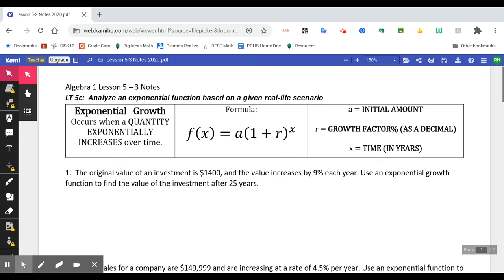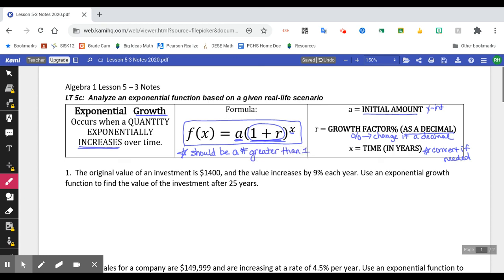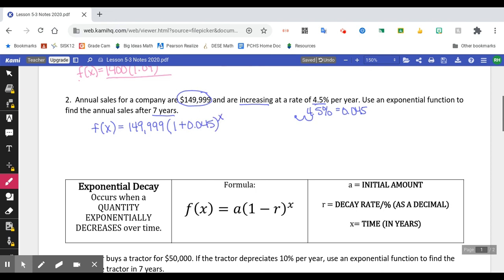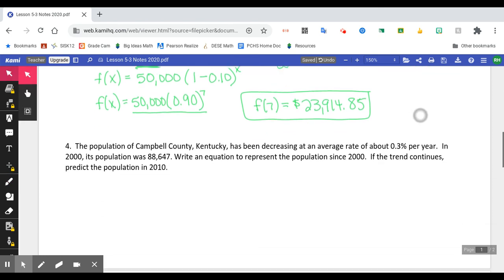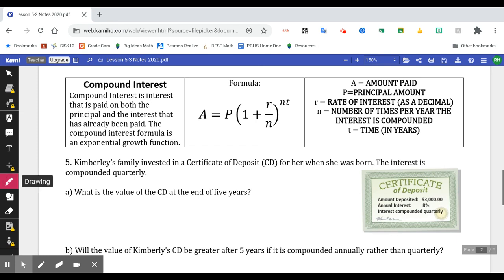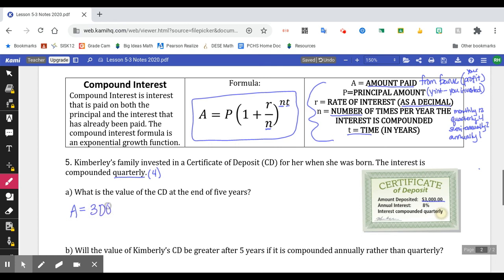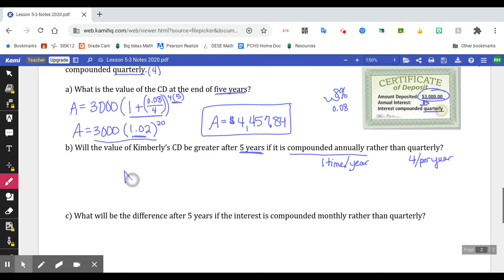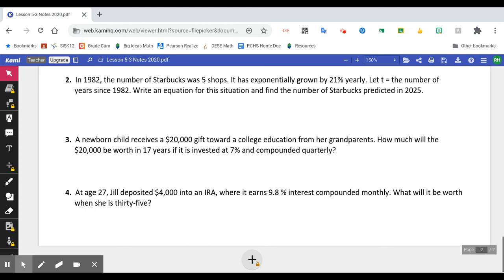Algebra I lesson 5.3 notes